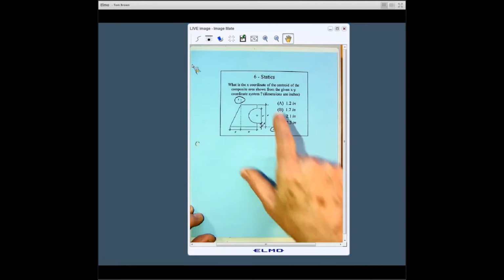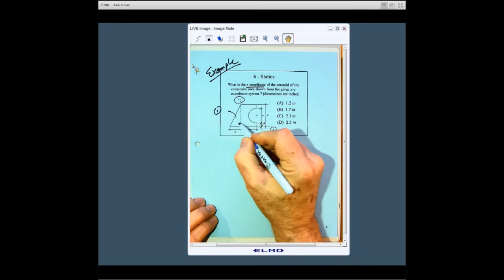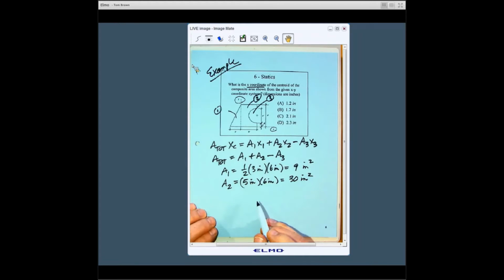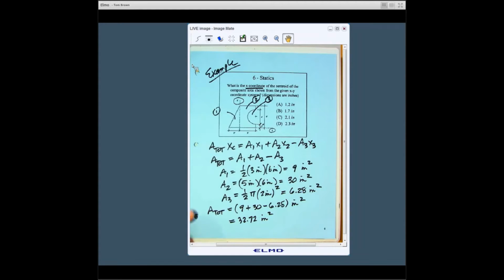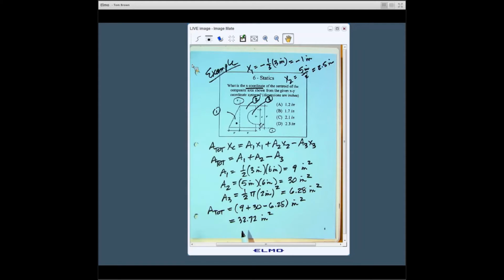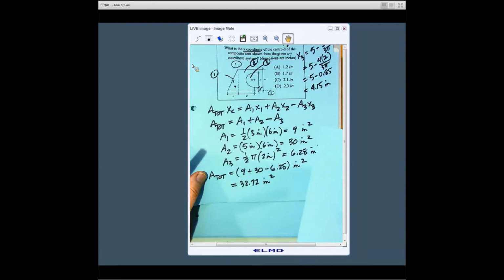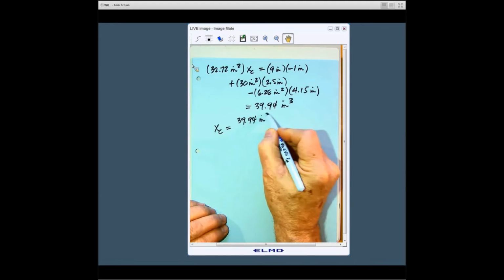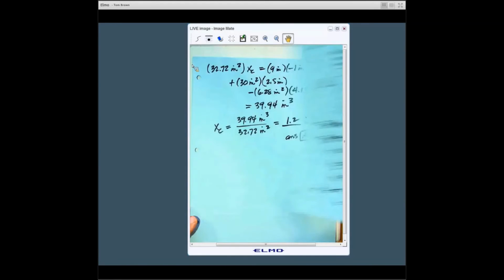Statics - X Coordinate of the Centroid of Composite Area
Example problem for the Fundamentals of Engineering Exam on the topic of finding the x-coordinate of the centroid of a composite area.

Sample course content from the Institute for Transporation Research and Education's FE Exam Review Course.